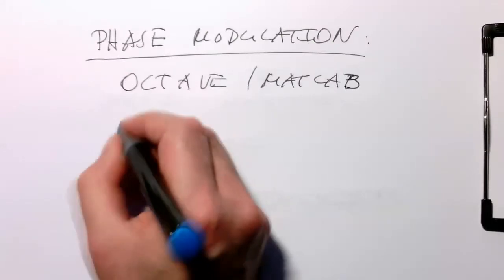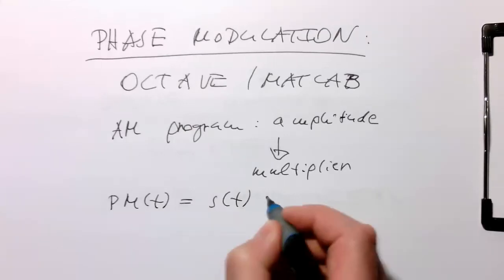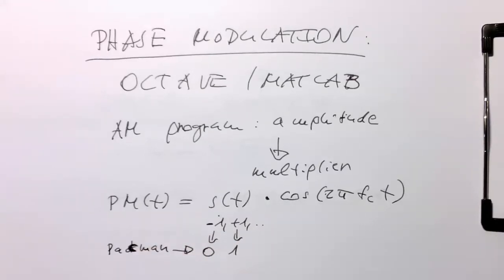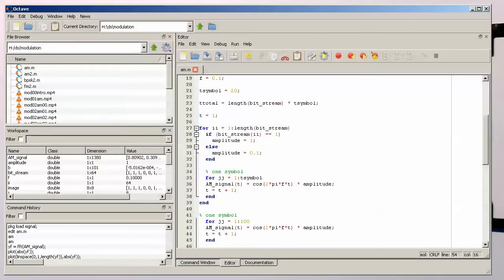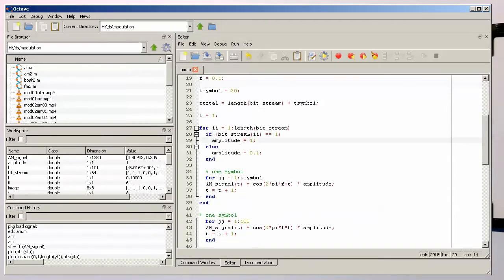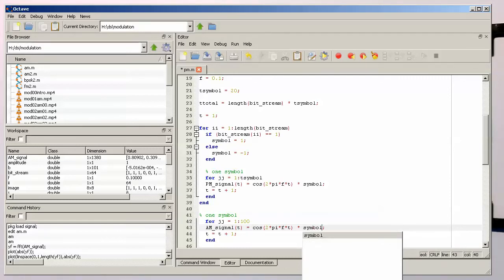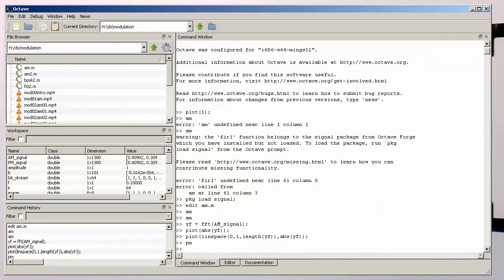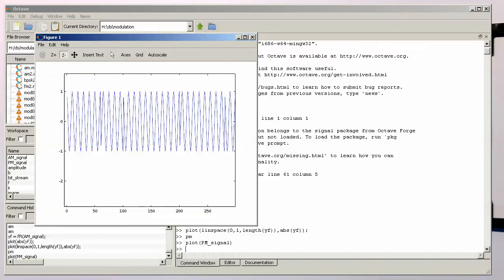Bandpass modulation: the phase modulator in ocatve (0013)